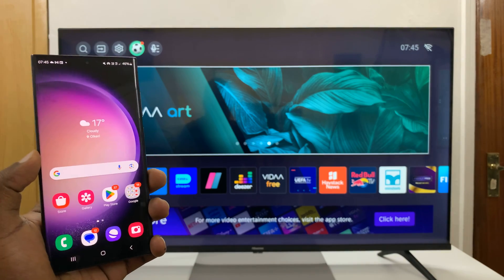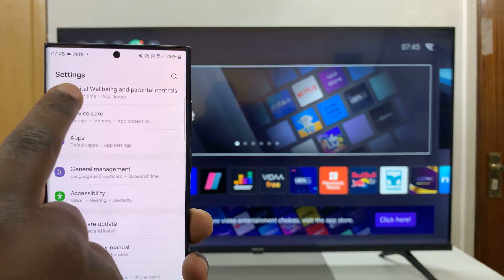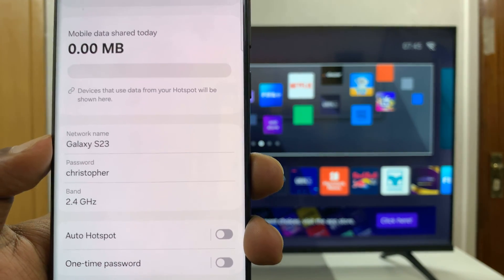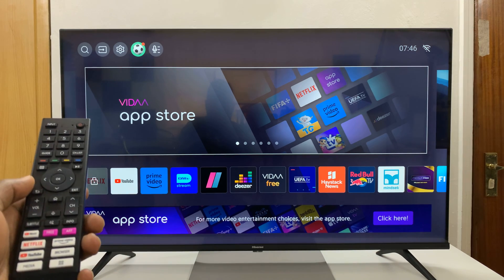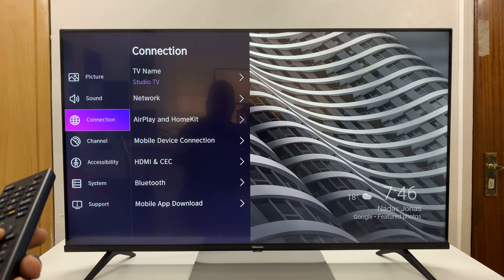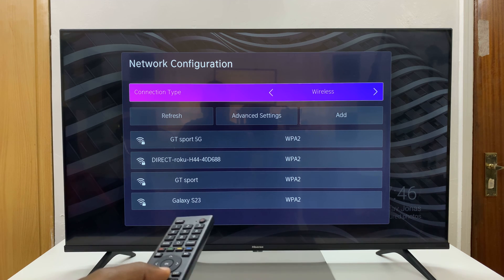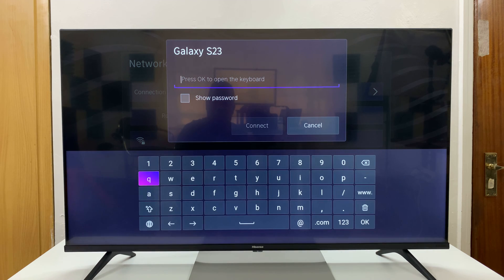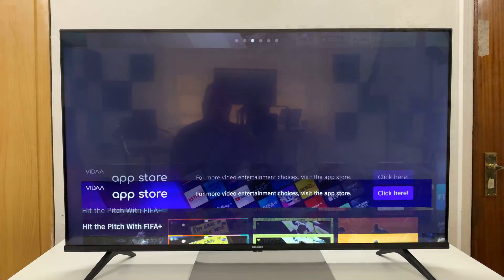Hisense VIDAA Smart TV: How To Share Your Android Phone's Hotspot Wi-Fi With TV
Learn how to effortlessly connect or share your Android phone's hotspot Wi-Fi with your Hisense VIDAA Smart TV.

In this step-by-step tutorial, we walk you through the simple process of sharing your phone's internet connection with your Hisense Smart TV using its VIDAA operating system.

Whether you're in a location without a Wi-Fi network or need a quick and easy way to access the internet on your TV, this tutorial provides a comprehensive overview of the setup process.

Follow along as we demonstrate the necessary steps to establish a seamless connection between your Android device's hotspot and your Hisense VIDAA Smart TV.

How To Share Your Android Phone's Hotspot Wi-Fi With Hisense VIDAA Smart TV:

Step 1: Ensure that your Android phone's hotspot feature is activated. Access your phone's settings, locate the "Hotspot" or "Mobile Hotspot and Tethering" section, and enable the hotspot functionality. Here, you'll also see the hotspot name to look for on your TV, as well as the password to use.

Step 2: Turn on your Hisense VIDAA Smart TV and go to the home screen. If you're not on the home page, press the home button on the remote control.

Step 4: Within the settings menu, in the left-hand side panel, scroll down to the "Connection" tab. Press "OK" and scroll down to "Network". Press "OK" to select. This should open Network Settings.

Step 5: From there, locate the "Network Configuration" option. Press the "OK" button to open the menu.

Step 5: Under Network Configuration, you should see a list of available networks. Locate your Android phone's hotspot from the list and select it to initiate the connection.

Step 6: If your Android phone's hotspot is password-protected, you'll be prompted to enter the password on your Hisense VIDAA Smart TV to complete the connection.

Once successfully connected, your Hisense VIDAA Smart TV will display confirmation of the connection. You can now enjoy access to the internet through your Android phone's hotspot on the TV.

Cell Phone Tripod Adapter